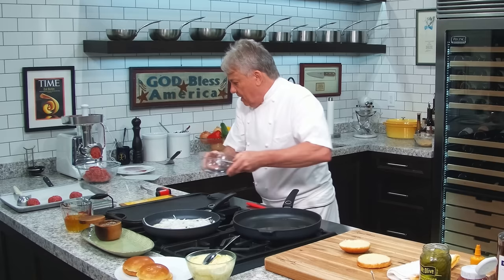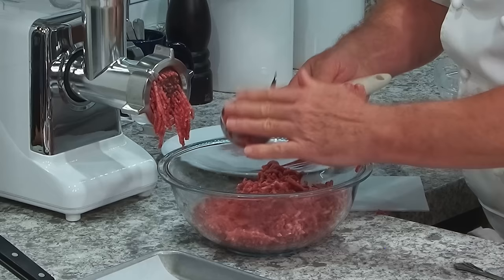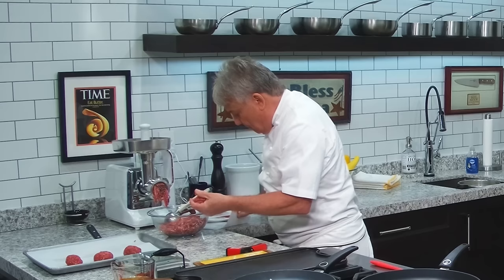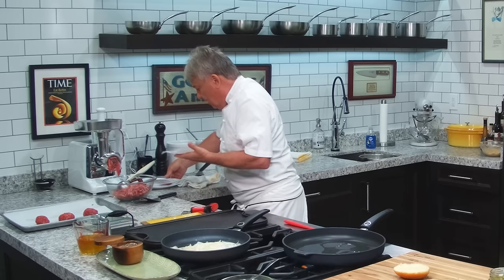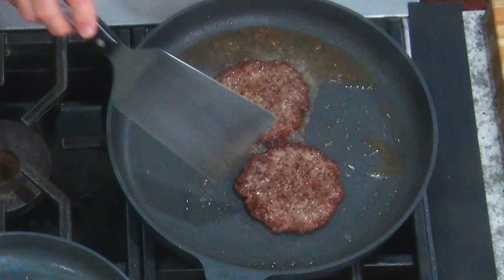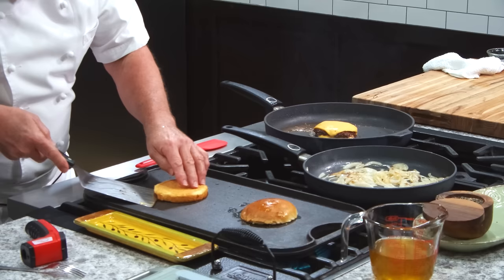The Perfect Smash Burger | Chef Jean-Pierre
Hello There Friends, Smash Burger today! I've seen so many people making Smash Burgers online that I had to show you the PERFECT way to make a Smash Burger. Without making it look all sloppy.